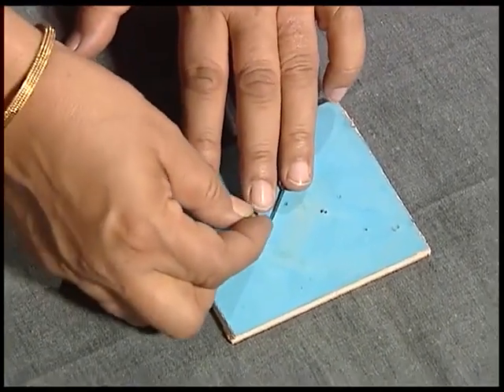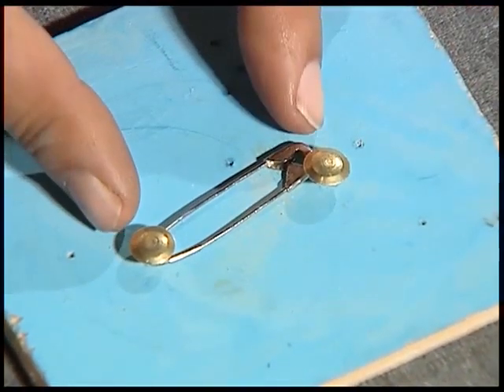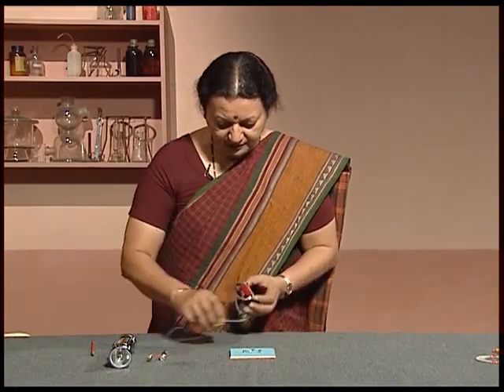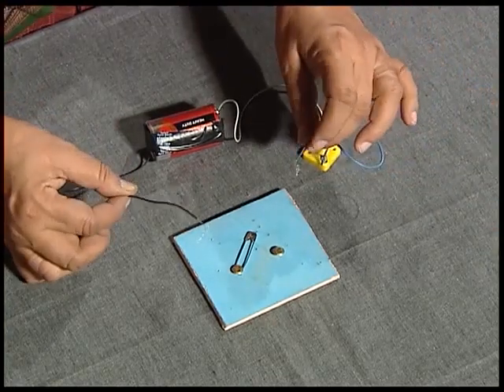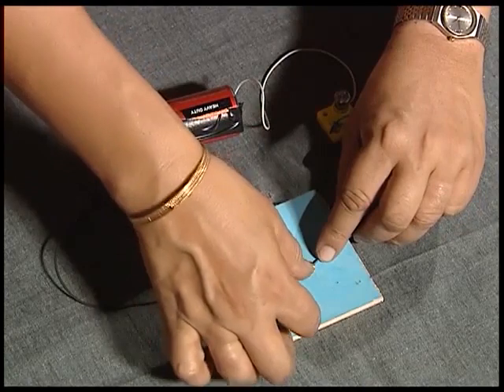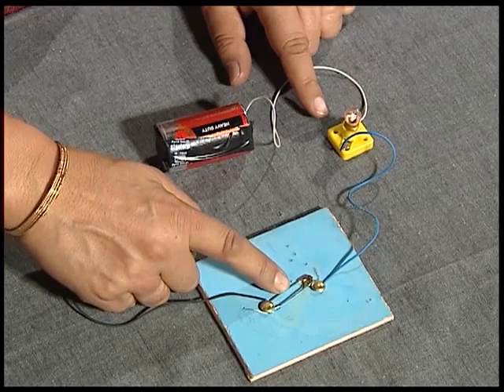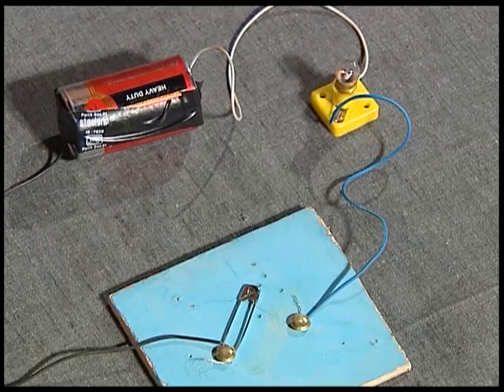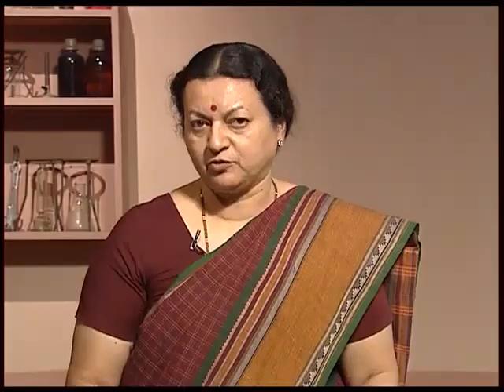ELECTRICITY & CIRCUIT 2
The concept of electrical connection is displayed in the activity